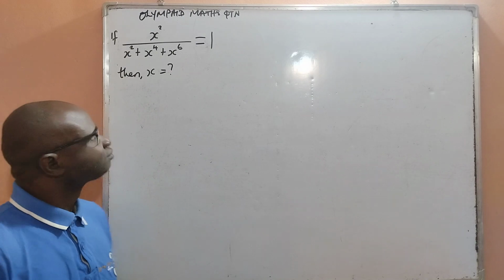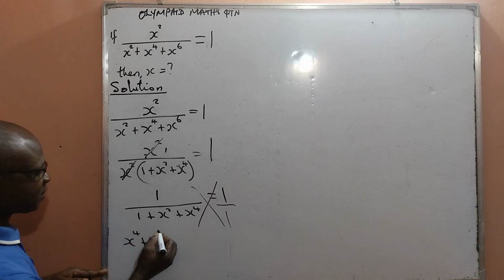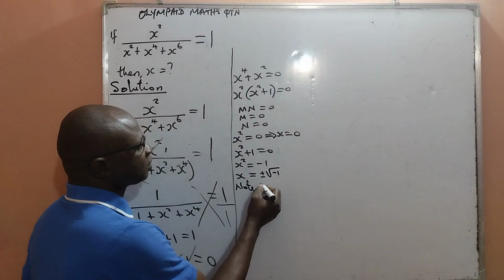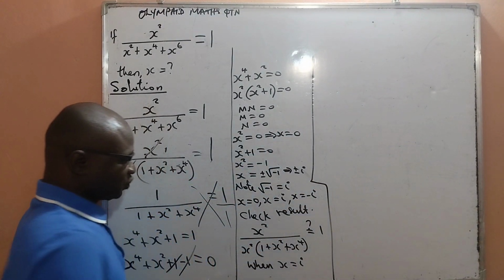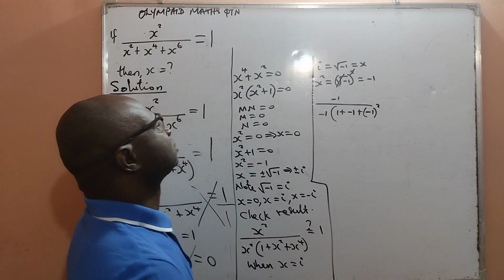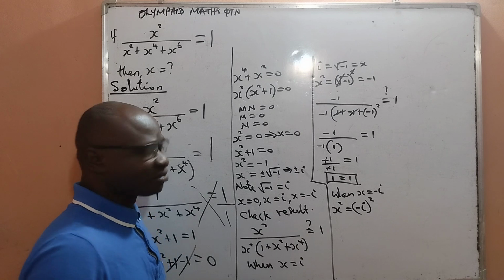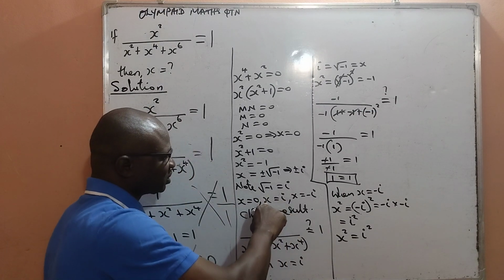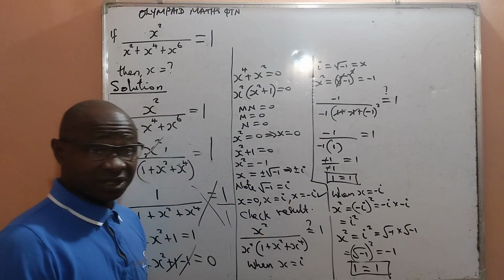It's Olympiad Mathematics Question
How to solve this interesting maths exponential olympaid question